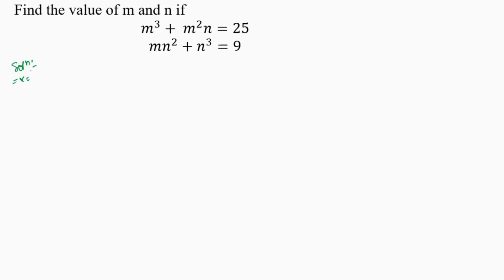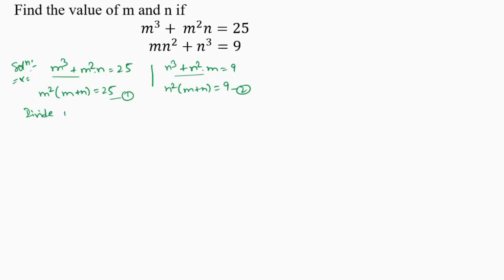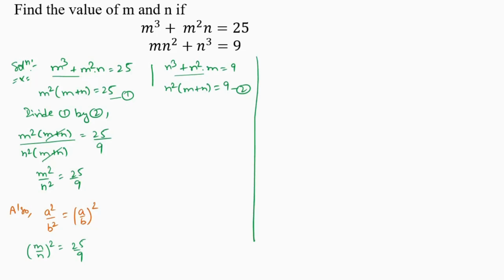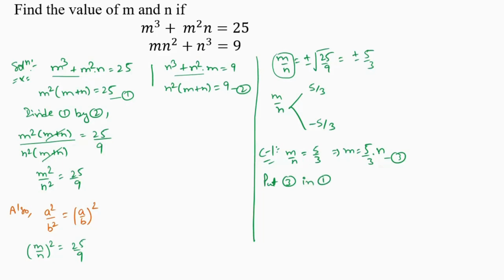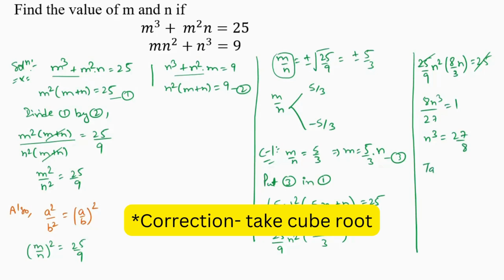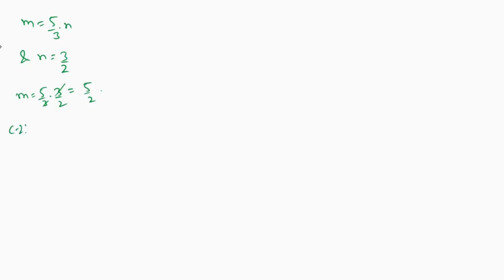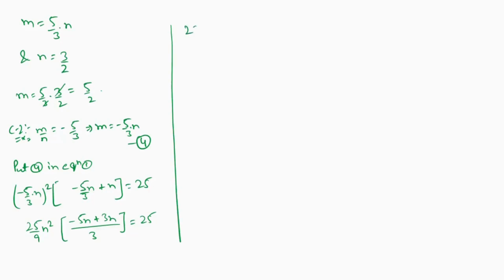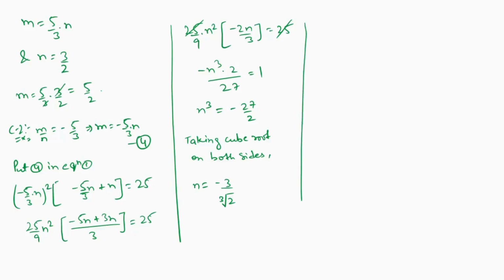Nice Math Olympiad Problem| Find the value of m and n?